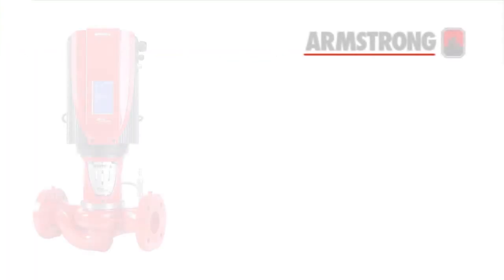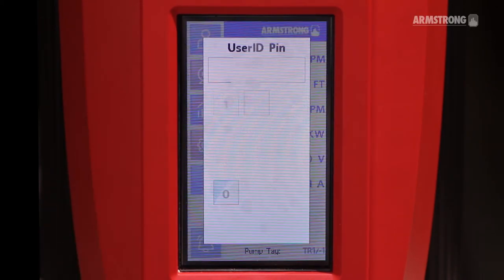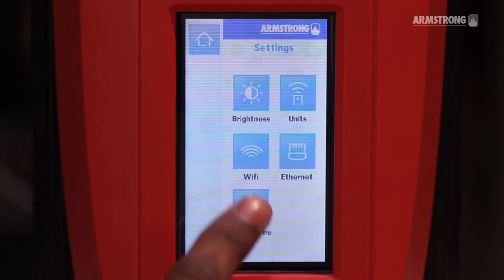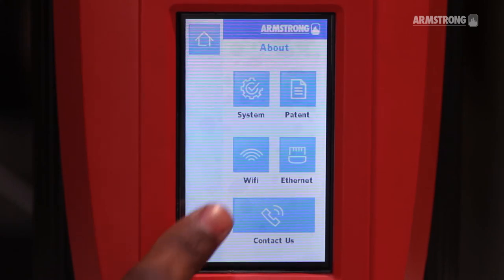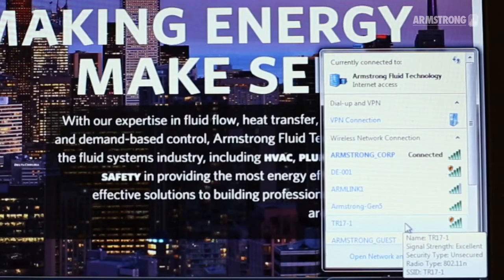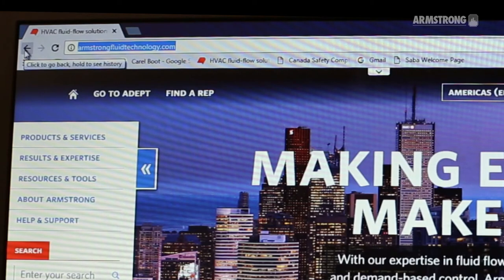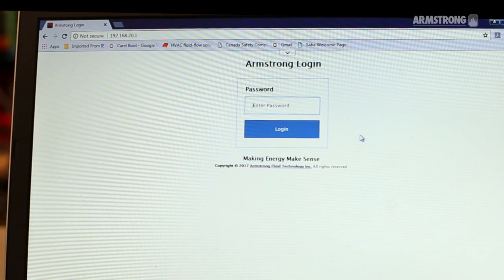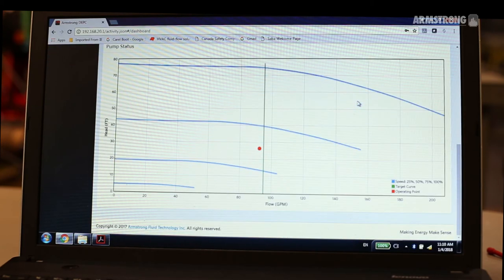Armstrong Setup Guide Video - Connect to The Armstrong Web Interface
Armstrong Design Envelope Pumps - Setup Guide Video - Connect to The Armstrong Web Interface